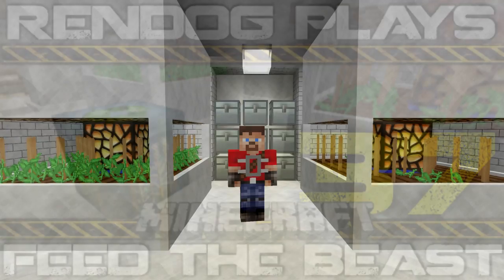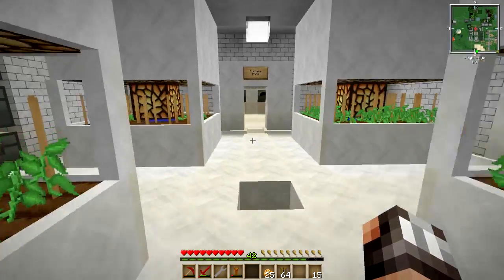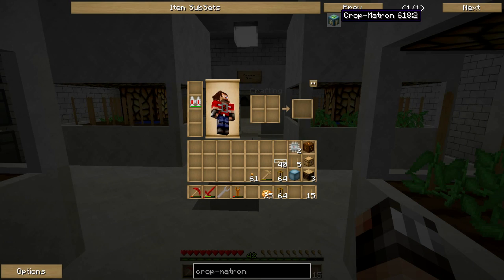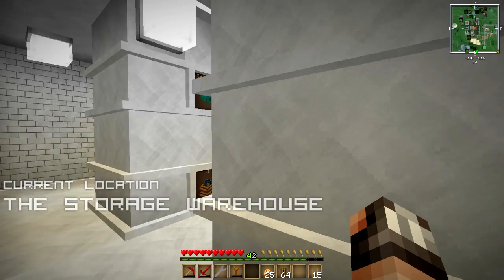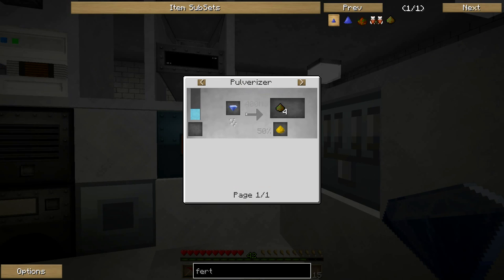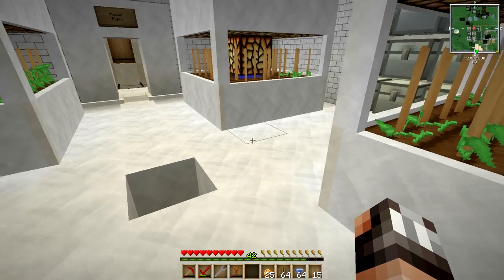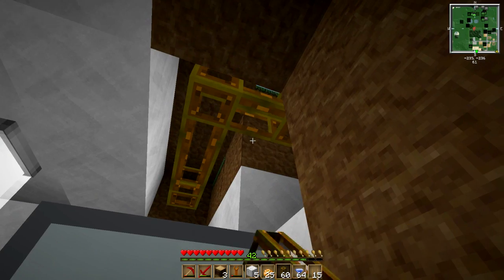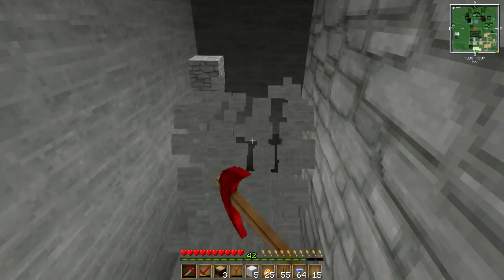[S1E37] Let's Play Minecraft FTB - Crop-Matron!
ReNDoG crafts a Crop-Matron to look after his crops!